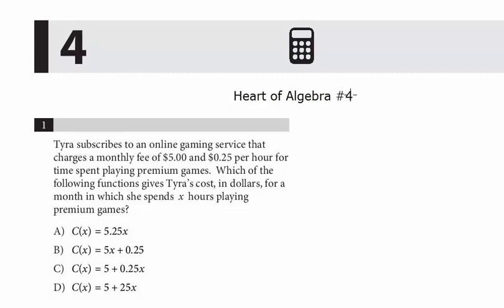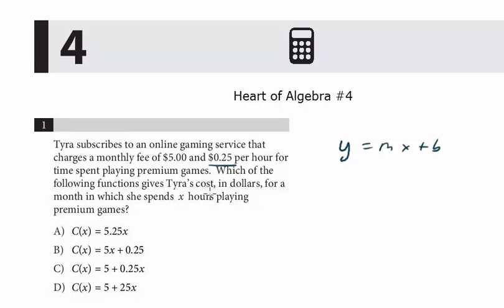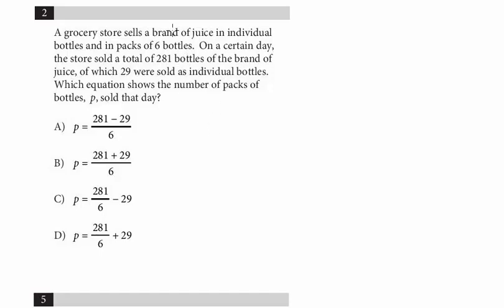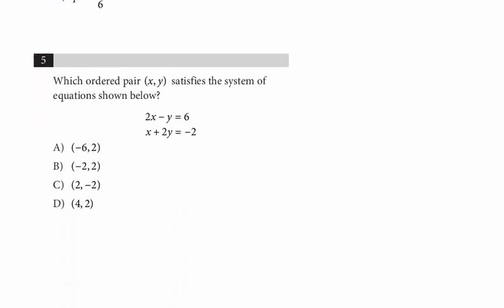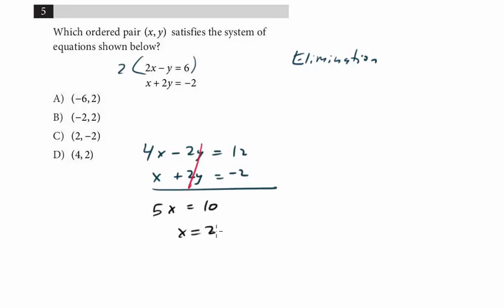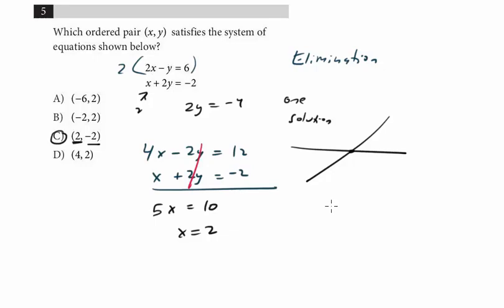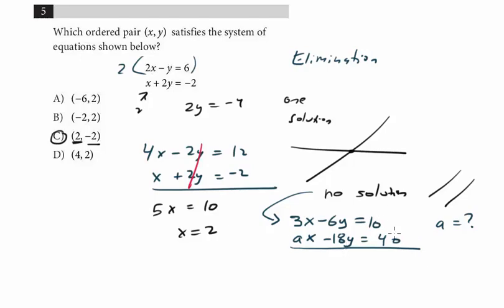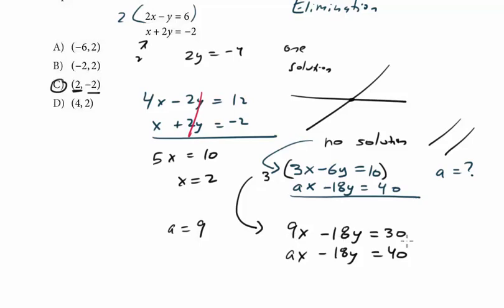New PSAT Math Concepts: Algebra #4